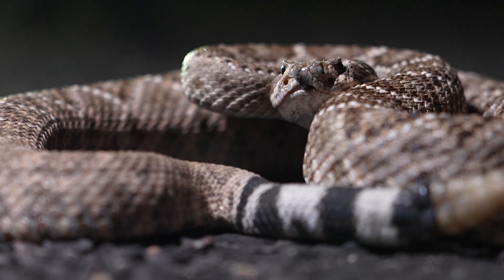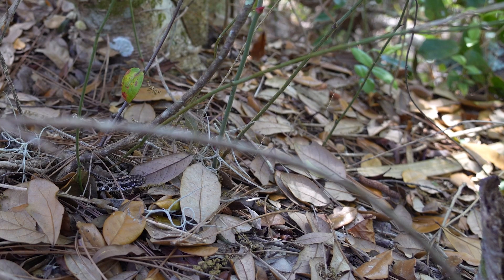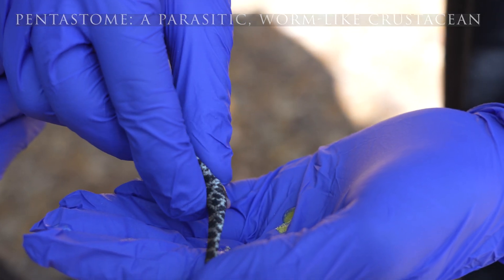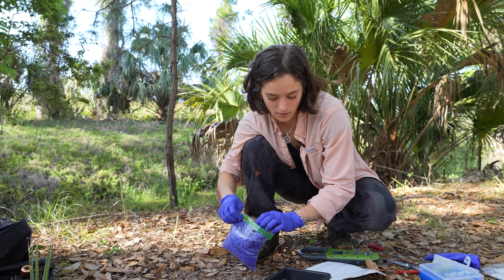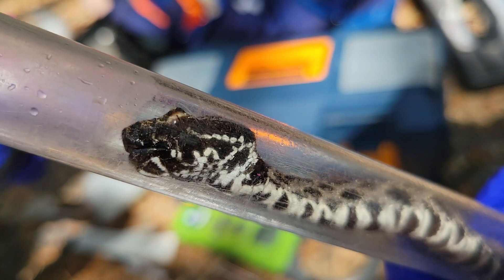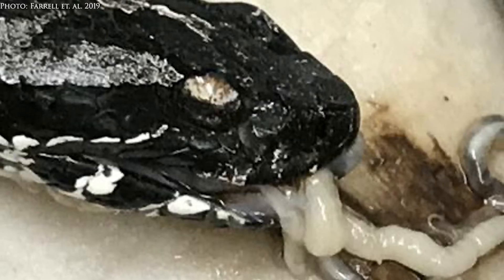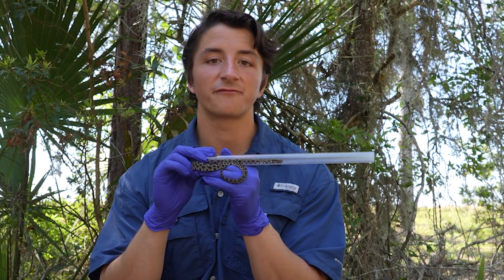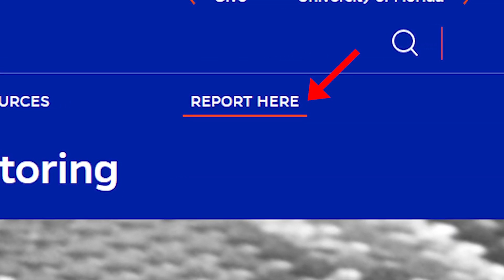How To Save Earth's Smallest Rattlesnake: The Pygmy Rattlesnake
In this episode of The Wild Report, we join herpetologist Jenna Noel on a field expedition to learn about the conservation of the smallest rattlesnake in the world: the Dusky pygmy rattlesnake!

New videos go up on Thursday evenings at 7 PM!

If you've made it this far in the description, remember to be safe when creature adventuring! Most wild animals can cause injury if harassed, and I do not recommend attempting to capture any creatures without purpose and practice. The reason that I interact with wildlife is to produce these educational videos, and I am a professional biologist.

-Ben Zino

Psalms 104:24